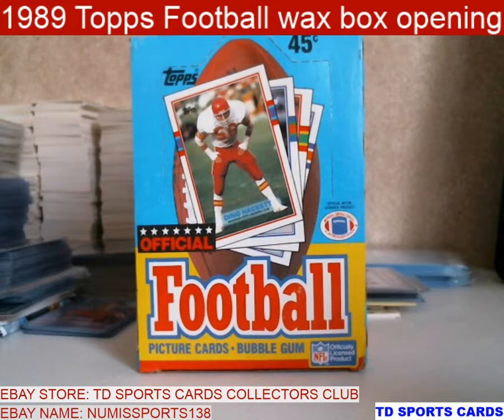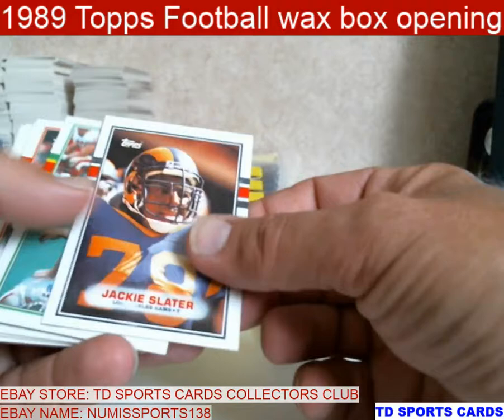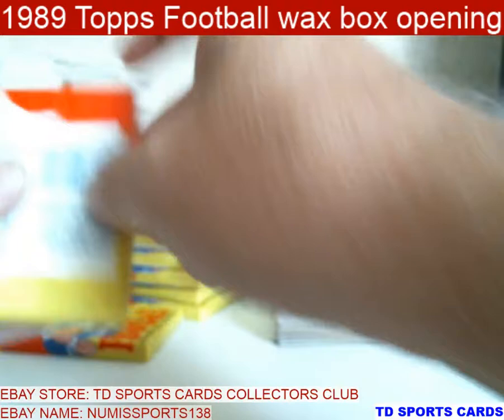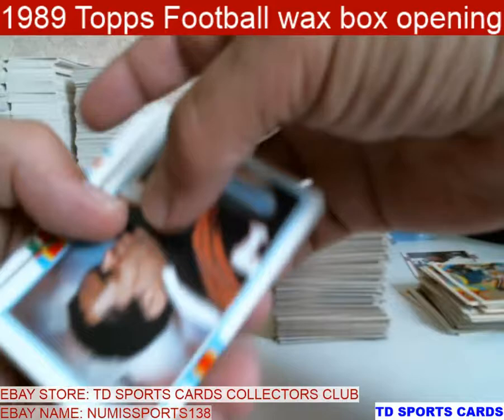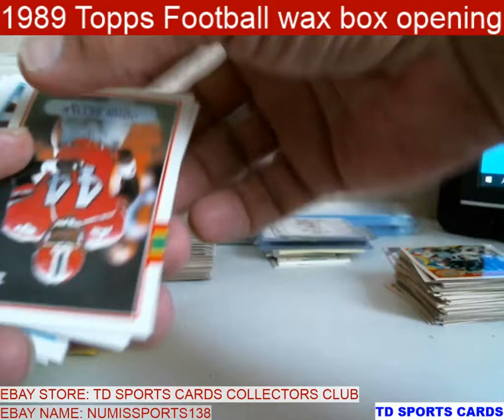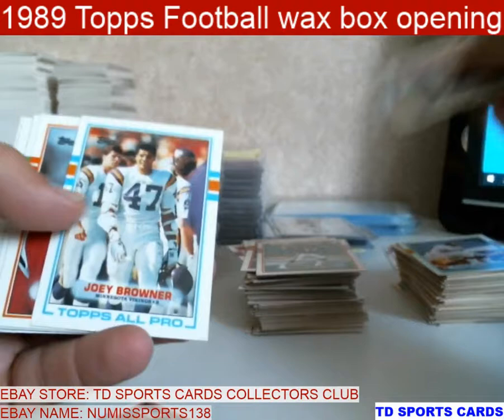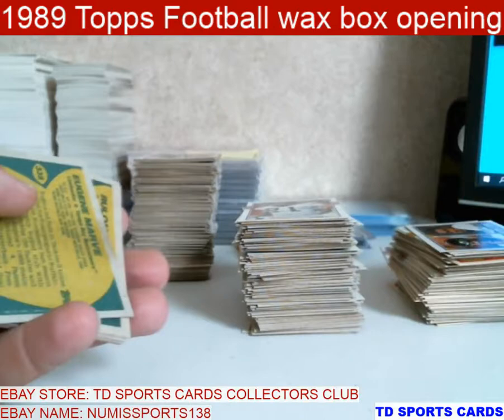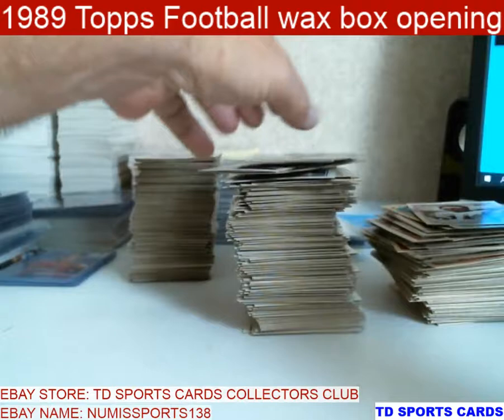1989 Topps FOOTBALL Box Opening...ROOKIE PSA 10's slab candidates...Thomas, Woodson, Irvin and Brown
Thanks for visiting from TD Sports Cards.